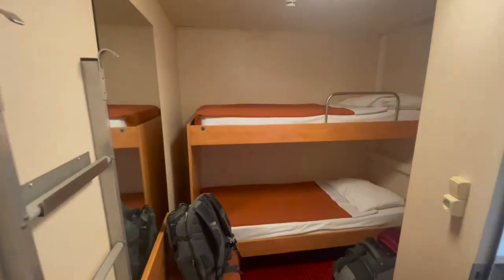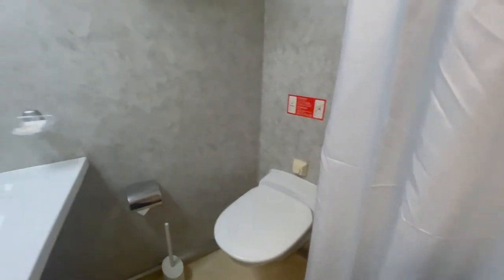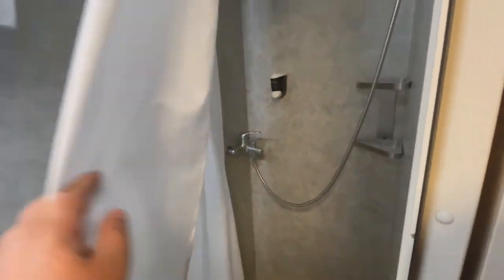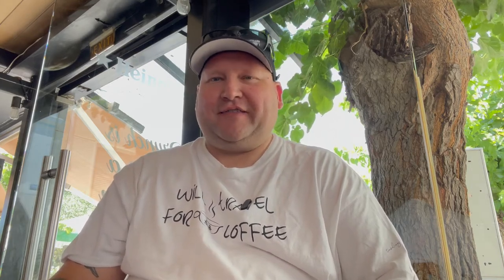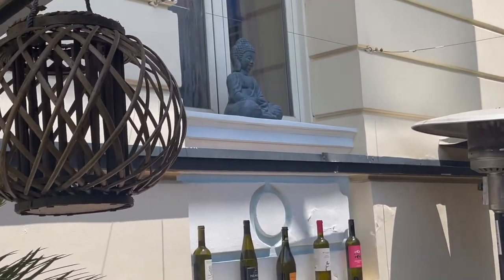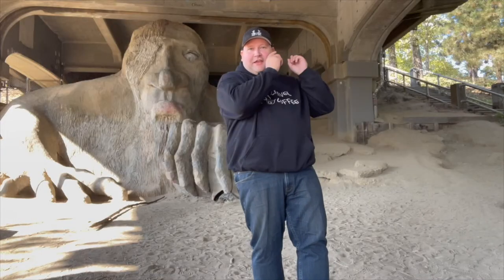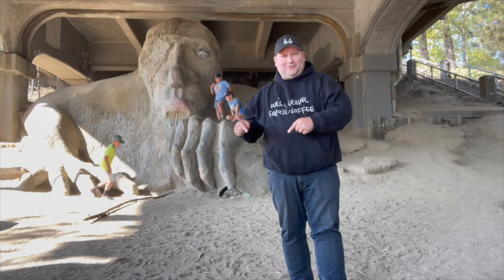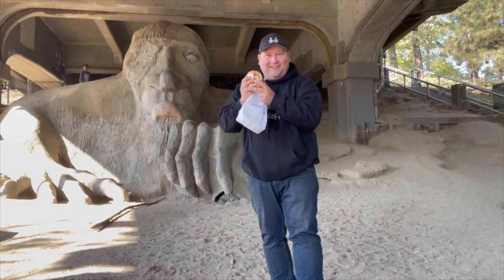I took a ferry from Crete to Piraeus Greece for this cup of Greek coffee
In this episode of Tasting Travel, (The first episode of the Athens Playlist) We arrive in Piraeus, Greece which is the Ancient Port of Athens. We do a little bit of exploring then we head over to Caffeine for some Brunch and Greek Coffee.

Tastingtravel.online

shorturl.at/dfsB3

travel vlog heraklion to piraeus ferry